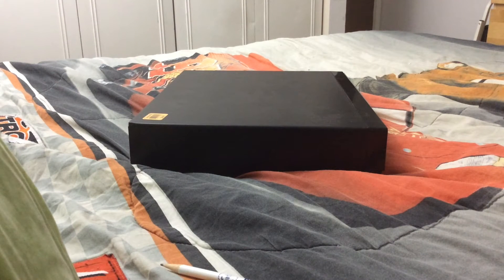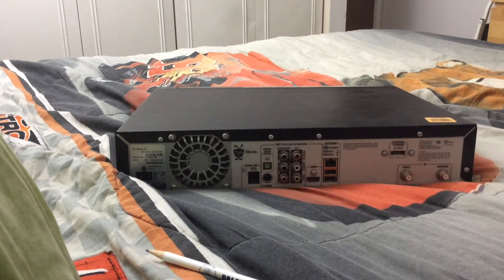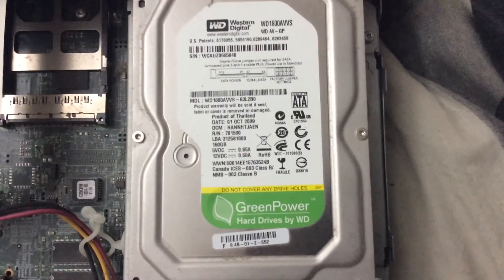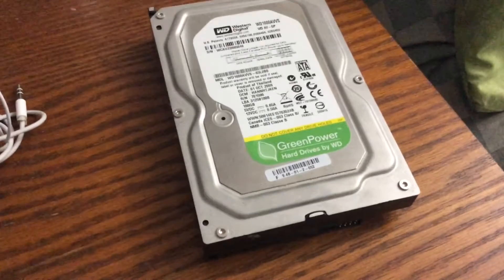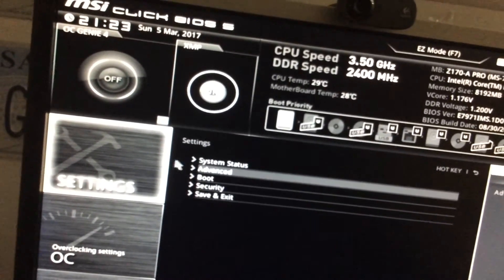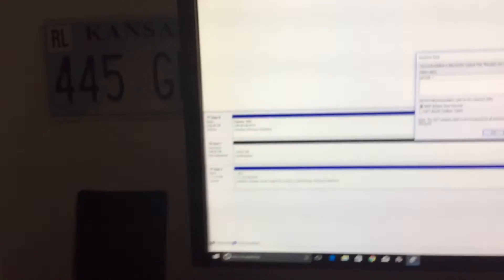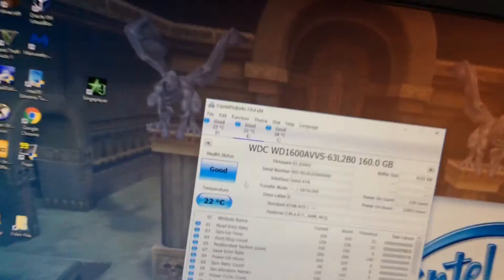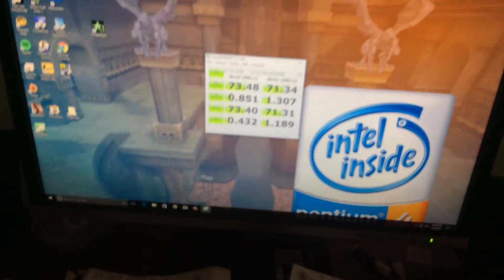Adding an extra Hard drive to my main PC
In this video i take apart a TiVo DVR that i bought at Goodwill. The drive is a 160 GB WD Green

This video was supposed to be uploaded last night while i sleep but since i didn't have the camera, I recorded it on my iPad which didn't have enough space available to export the video. I will make a better video next time.